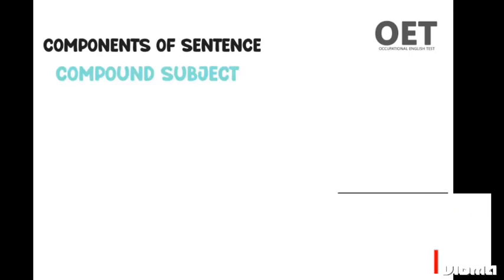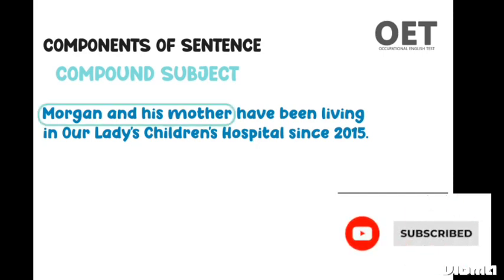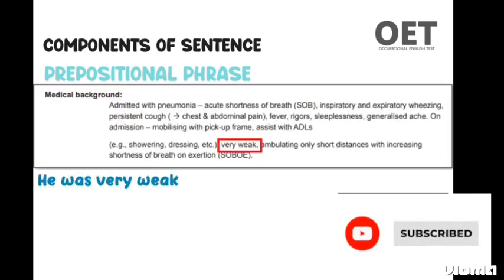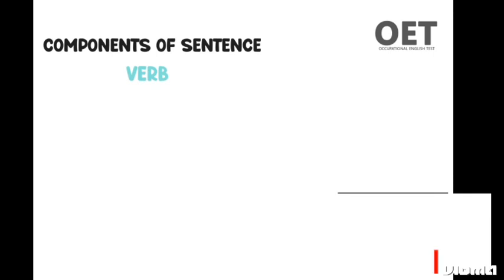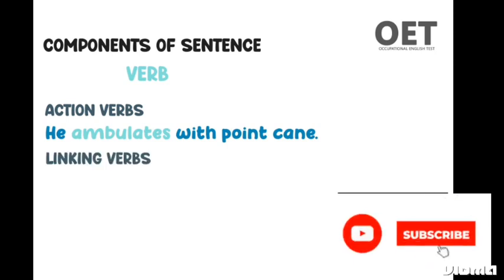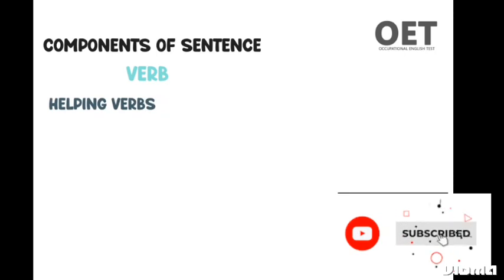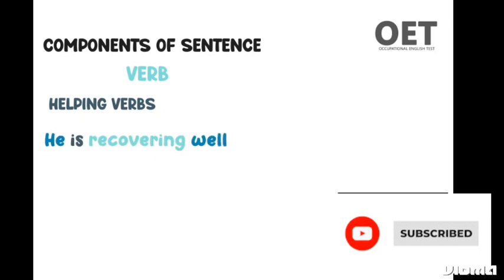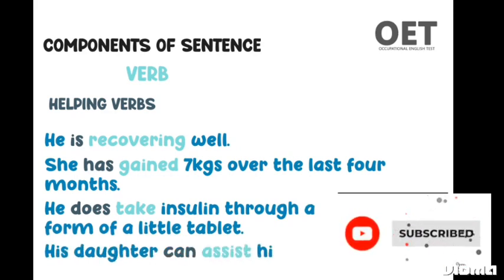OET WRITING |Case NOTE Transformation: components Of Sentence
OET Writing
 beginners lessons